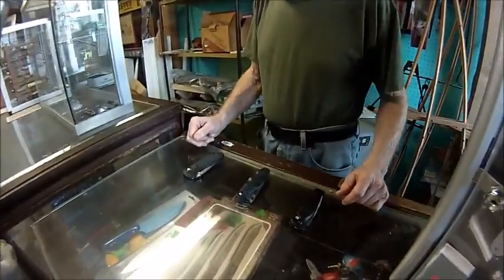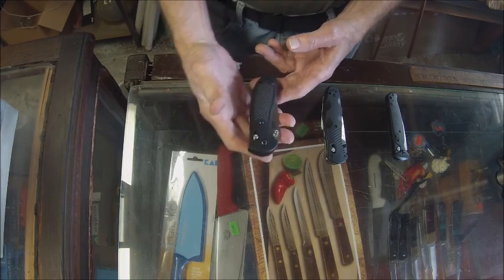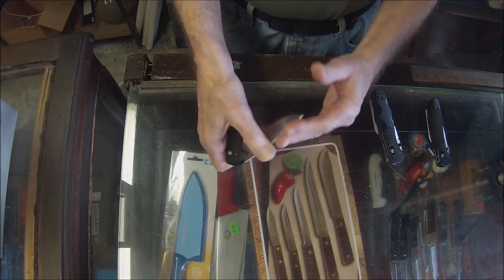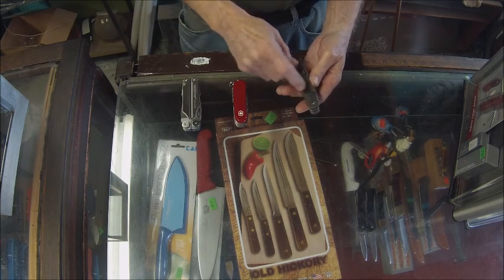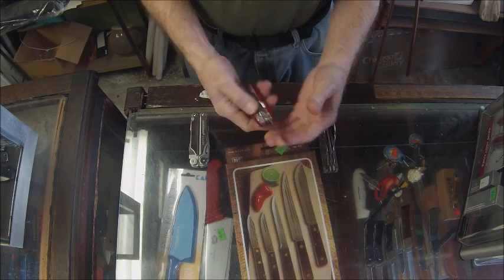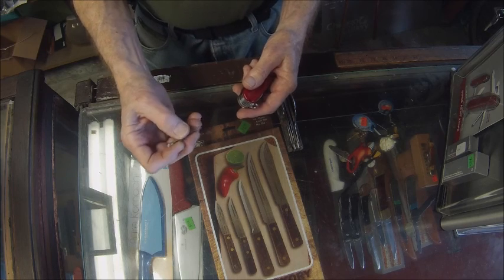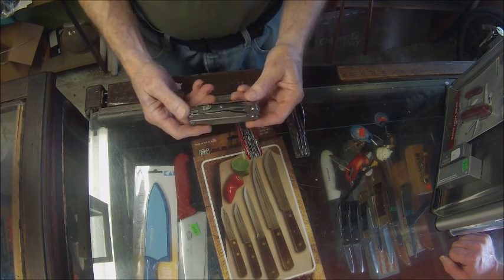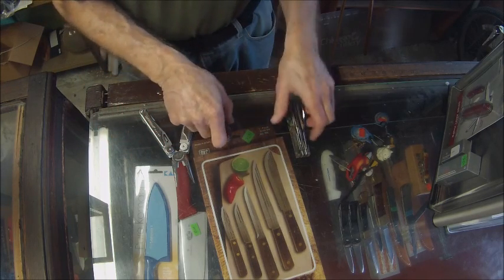Roy's Knife & Archery Shop Roy Showing Some Knifes